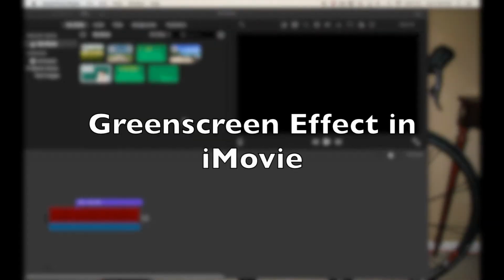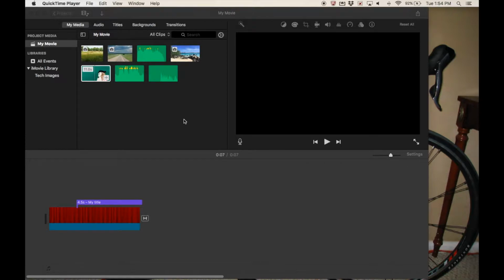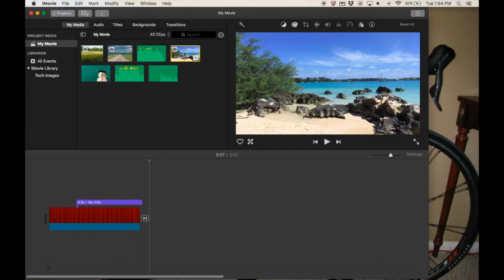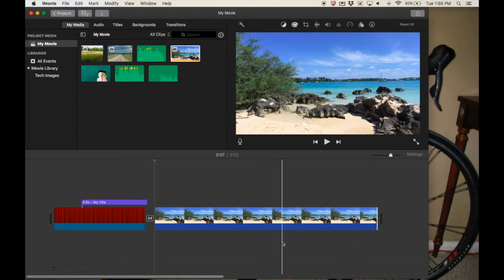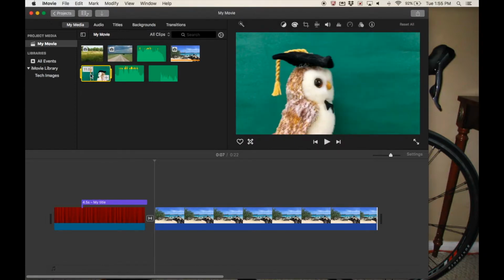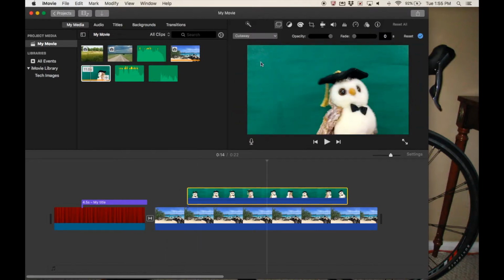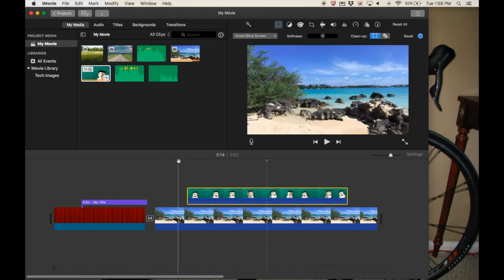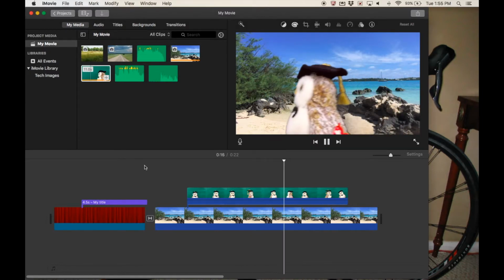Green Screen Effect in iMovie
Learn how to use the green screen effect in iMovie.